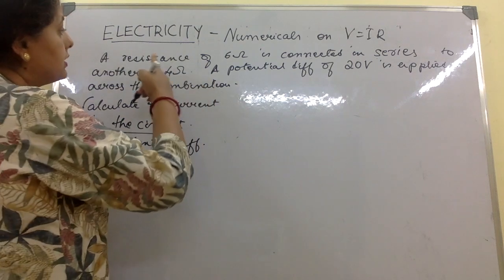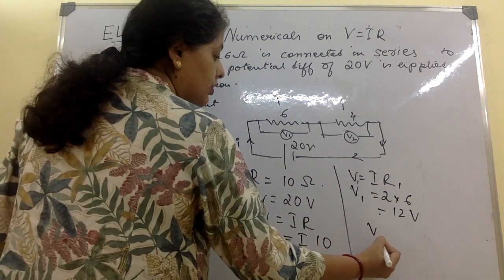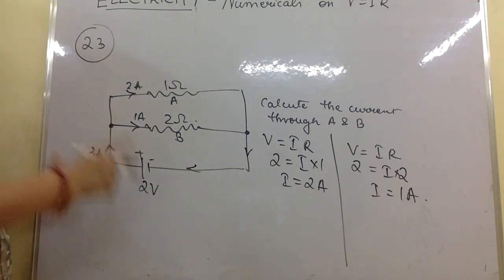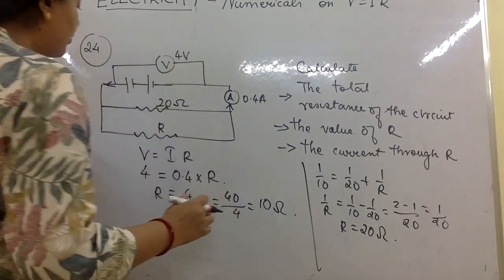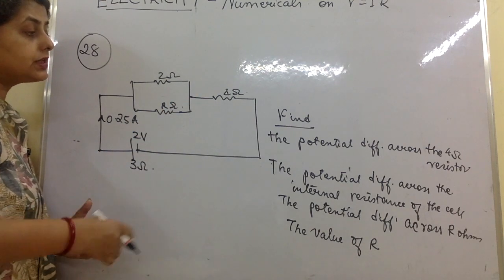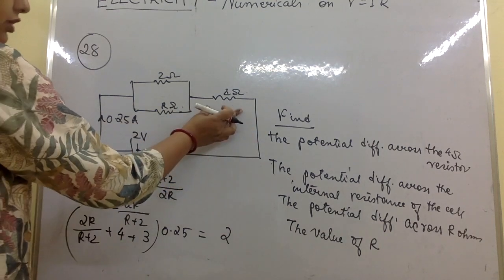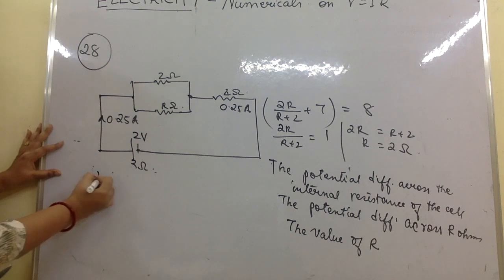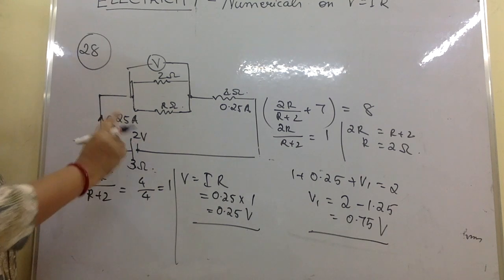Numericals based on Ohm's law | electricity | how to do sums on electrical circuit | 10 boards 26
Numericals based on Ohm's law || electricity || class 10 ICSE | boards 2026
@anipaul3131 Grade 10 ICSE,Grade 10 CBSE

Numericals on Ohm's law Class 10 pdf
What is Ohm's law Class 10
Ohm's law derivation
Ohm's law Numericals with solutions class 10
 ohms law physics class 10,
ohms law formula,
 ohms law physics
electricity numericals
How to do ohms law calculations?
What is the numerical formula for Ohm's law?
How do you represent Ohm's law mathematically Class 10?
How do you find Ohm's law in Class 10?
How to solve Ohm's law questions?

playlist for physics class 10
playlist for maths for ICSE Selina